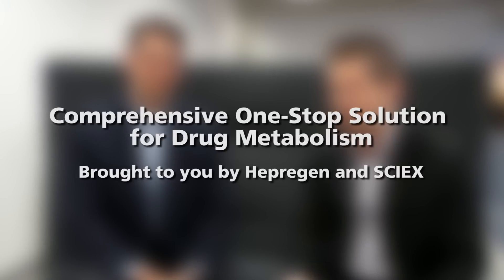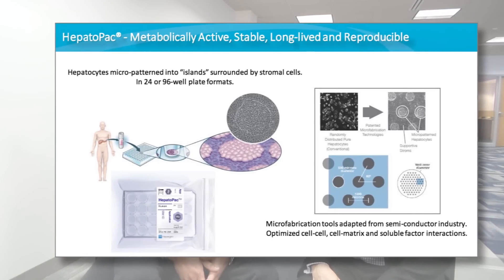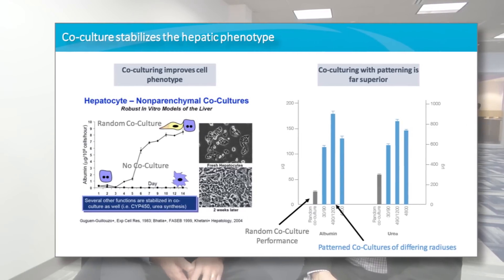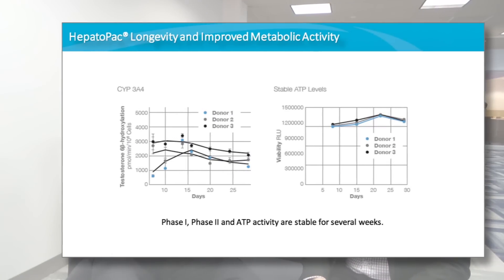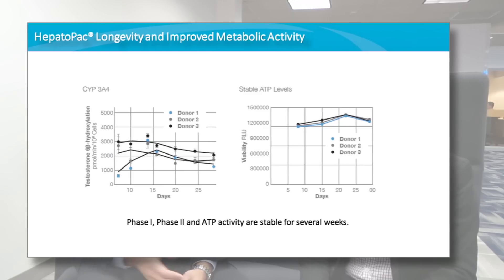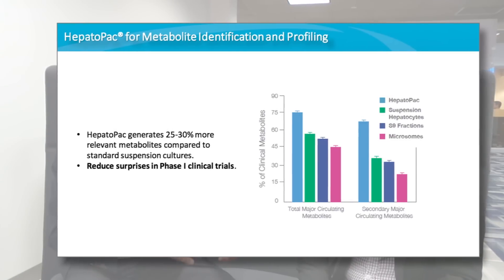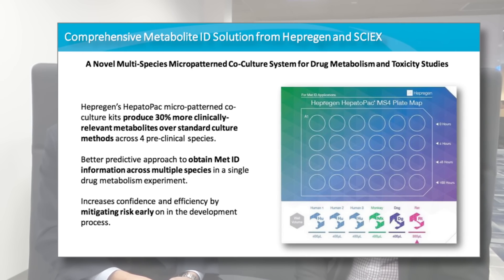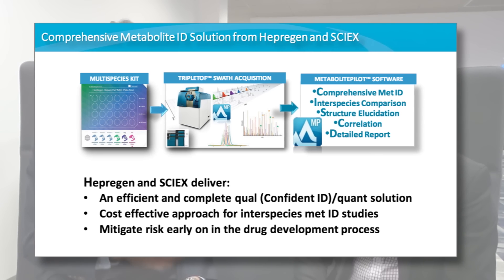Science with SCIEX #6: Comprehensive One-Stop Solution for Drug Metabolism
SCIEX and Hepregen Announce Co-Marketing Agreement for Comprehensive Metabolite Identification Solution, a new metabolite identification (Met ID) solution for drug metabolism scientists.
In this video, Gary Impey and Mann Shoffner (Hepregen) discuss how Hepatopac® hepatocyte model provides an extensive view into in vitro data to enable researchers to generate, identify and analyze metabolites in one simple workflow.